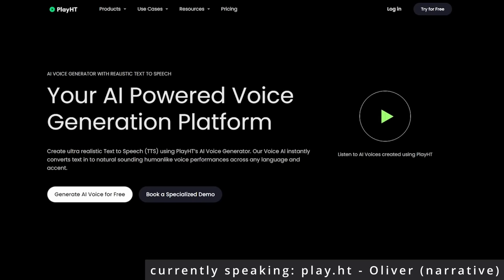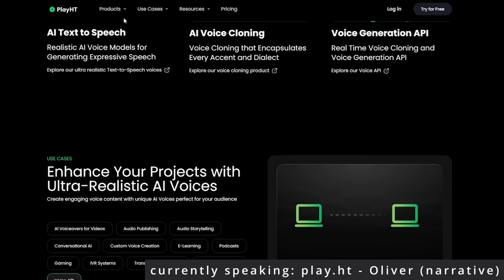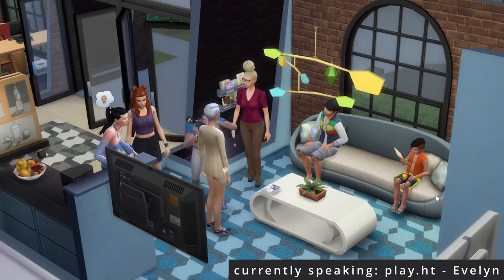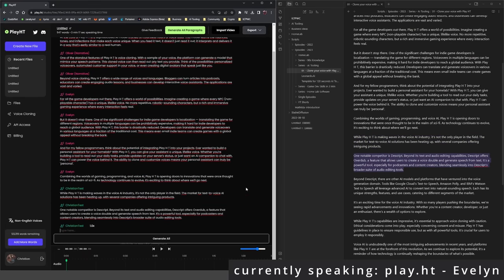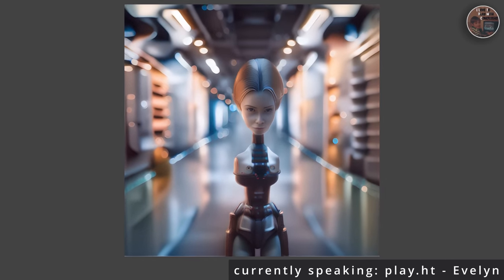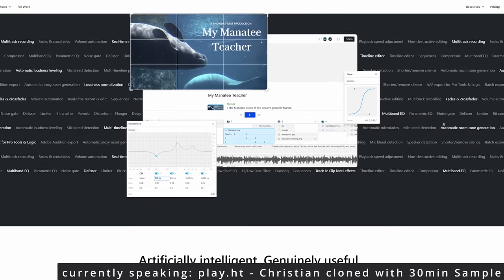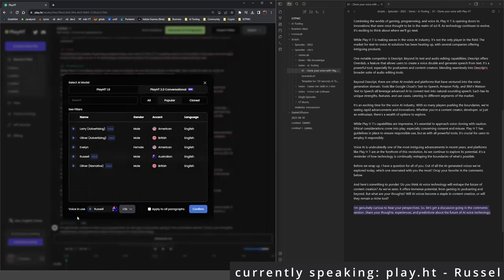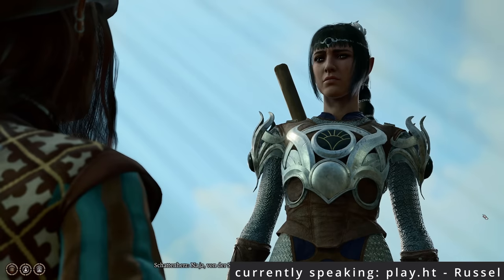Clone every Voice with AI and create Voice from Text with play.ht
Ever wondered how close AI can get to mimicking the human voice? Dive into this fun exploration as we use Play.ht to clone my voice! We'll delve into how this platform leverages advanced AI to turn text into lifelike speech, explore its unique voice cloning feature, and even compare it to other competitors in the AI voice industry.

Throughout the video, you'll hear generated voice audio side by side with my real voice. Can you spot the difference? We'll also touch on its incredible potential for game developers, programmers, and content creators alike.

Do you think AI has nailed my voice? Let's chat about the future of content creation with AI voices!

I paid the subscription myself and at this time I have not enough experience with the service to recommend it so if you want to give it a try make your own judgement if it is worth the price or not!

*Chapters*
0:00 - Intro
0:39 - What is Play.ht
1:05 - AI Voice Use Cases
3:30 - Competition
4:56 - Ethic and Future of AI Voice
7:23 - Outro